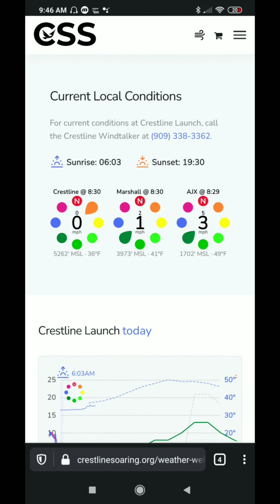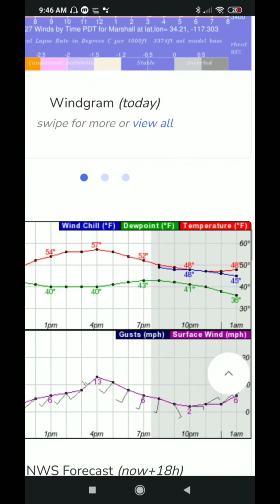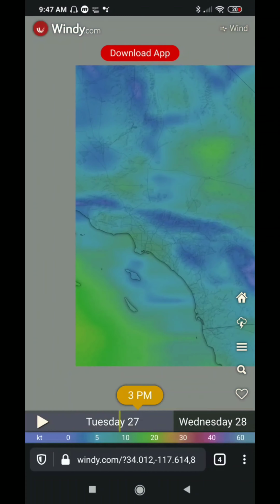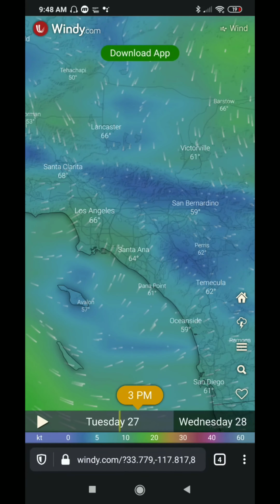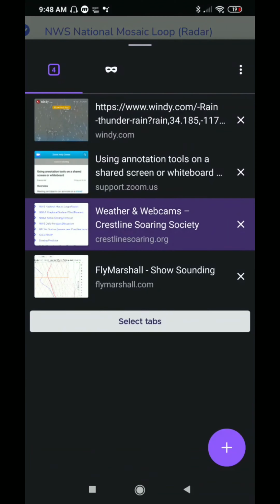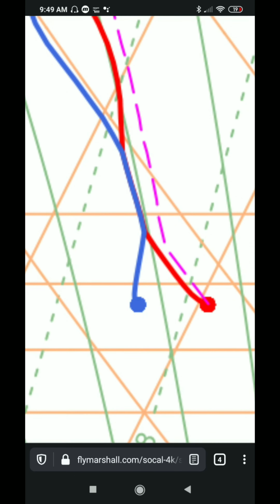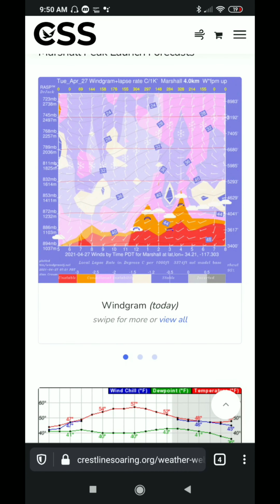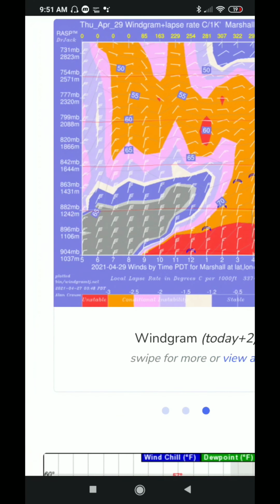Checking out the Forecast - Paragliding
Using sound a local pilot weather resources to make decisions about which day to fly!